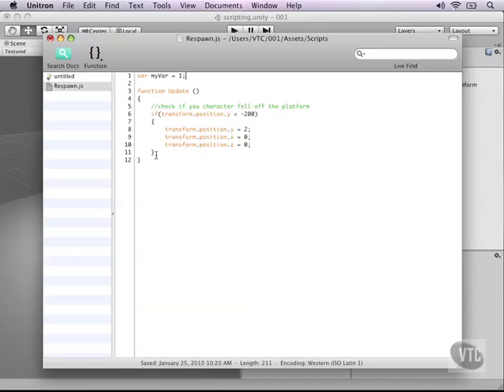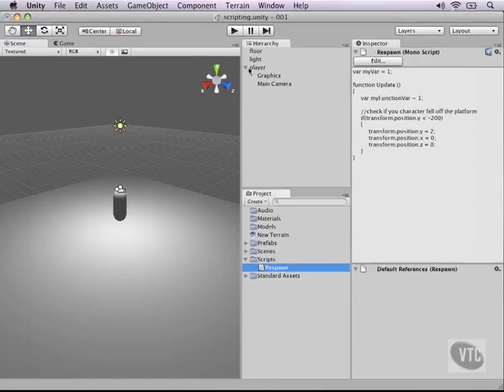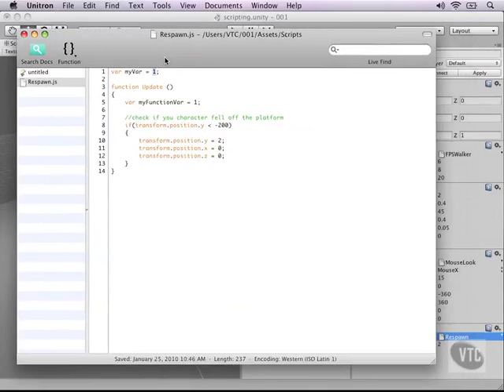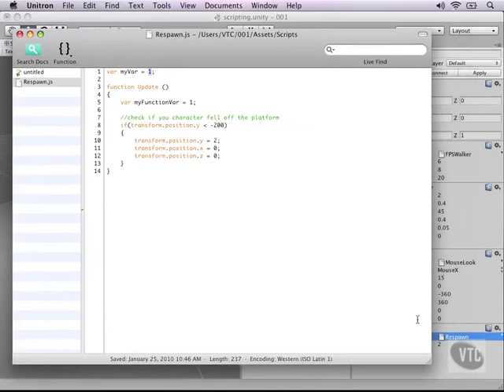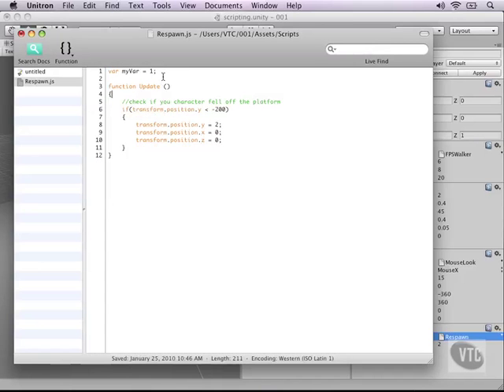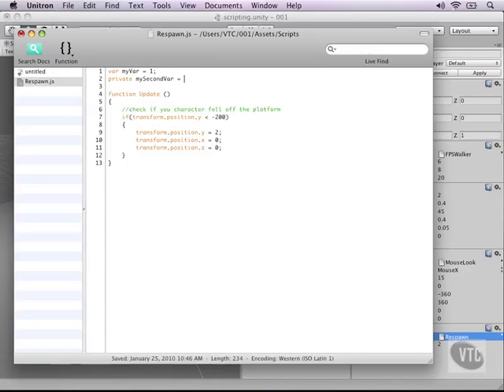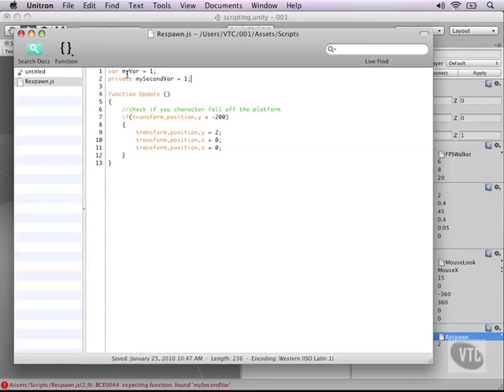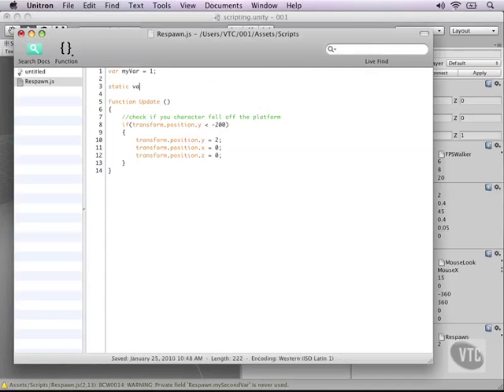03 08. Private Versus Public Unity3d by tuan thuy